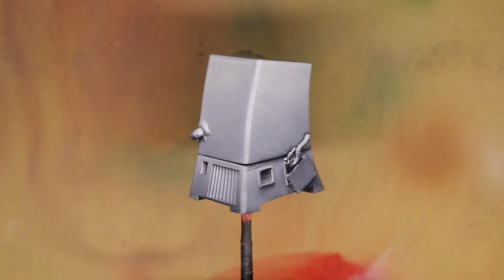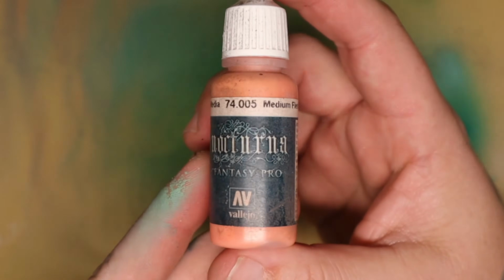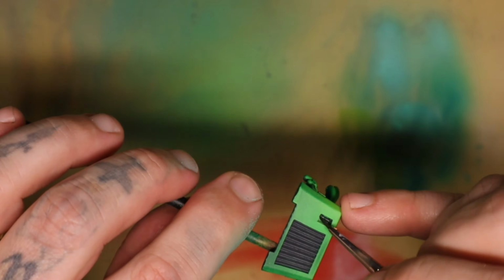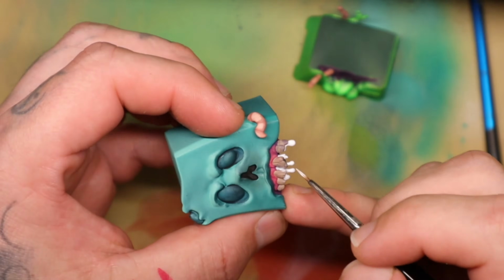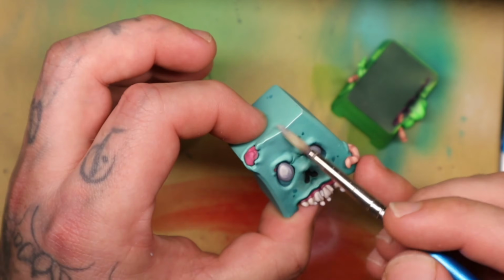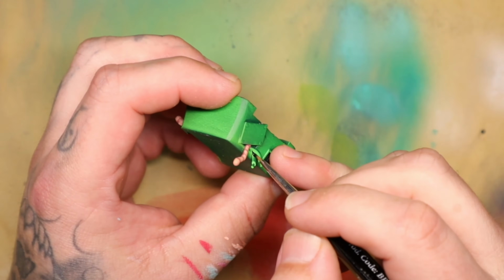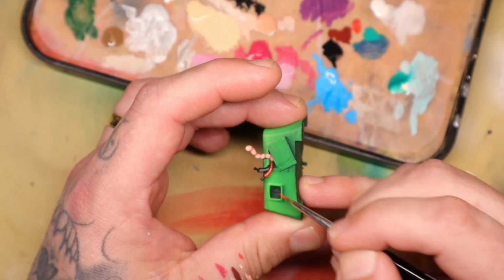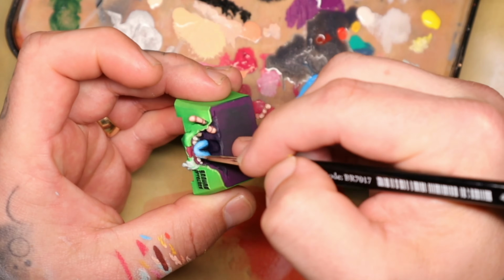ZOmbie 3D Printer! Run! Painting Tutorial of The ZOmbie Printer | Groundeffected.com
I drew a 3d printer that has been affected by something, possibly the bed level rage and that turned him into the unspeakable, a zombie. My friends @C27 Minis & Terrain helped me turn my drawing of a zombie printer into a super sick 3d model perfect for printing. In this video, I paint a 3d printed zombie 3d printer. Links for the file are below.